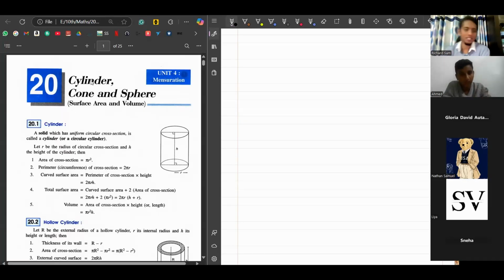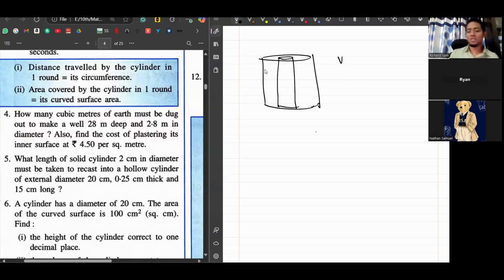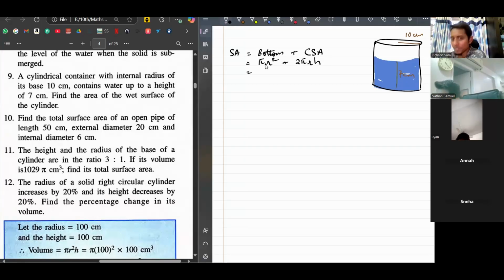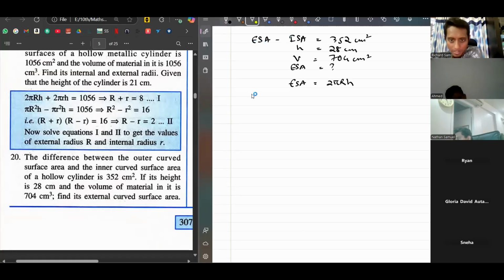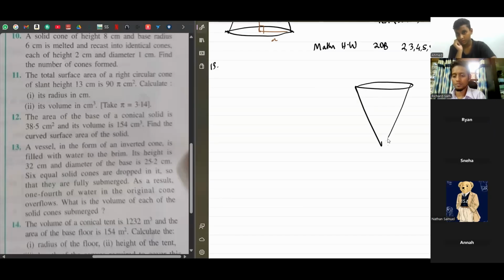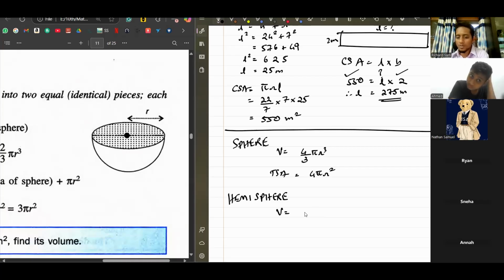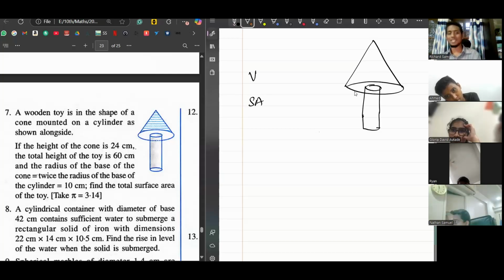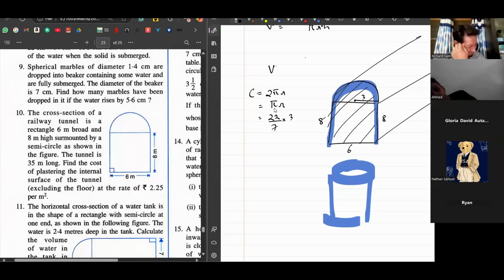Mensuration (Cylinder, Cone, Sphere)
...Finding volume and surface area of these objects